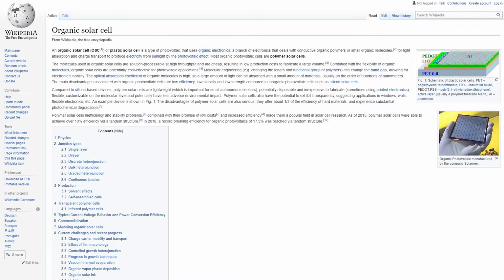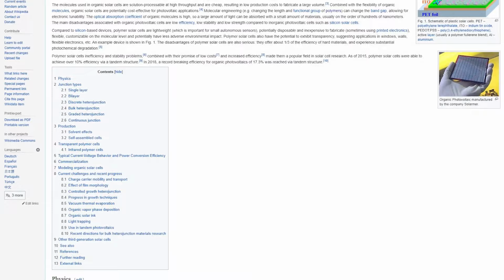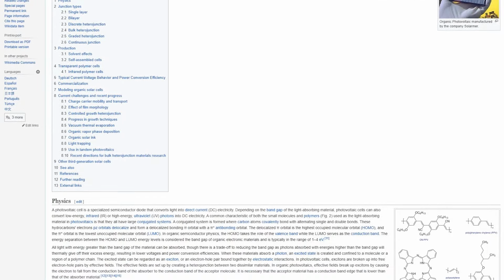How to research any topic | Insider tips for easy and fast research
In this video, I will show you how to research any topic going from broad data collection all the way through to super relevant information.

▼ ▽ TIMESTAMPS
0:00 – an important skill
1:00 – getting ready to research any topic
3:23 – broad oversight
7:13 – boost with a review paper
8:48 – Reading papers and information quickly
10:36 – know when to stop
12:20 – summary